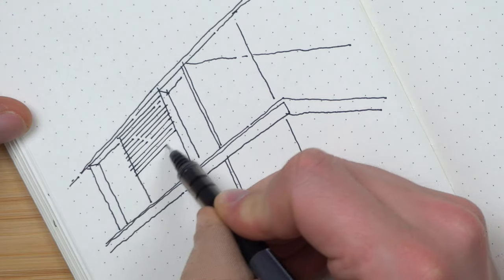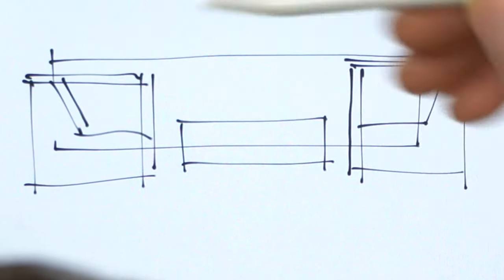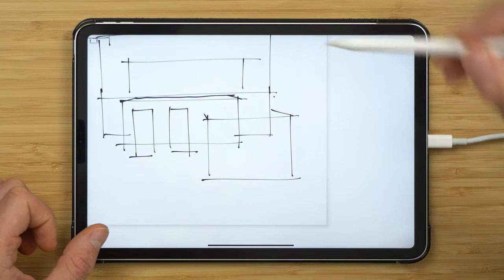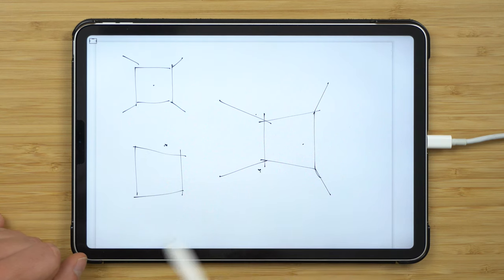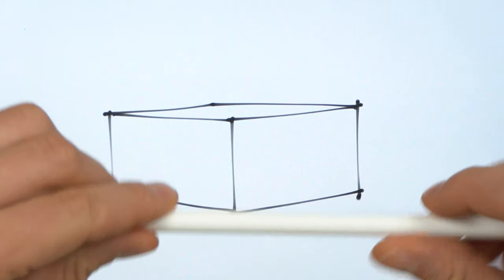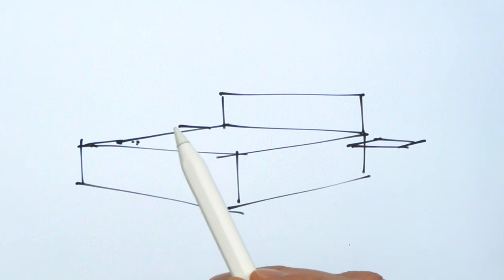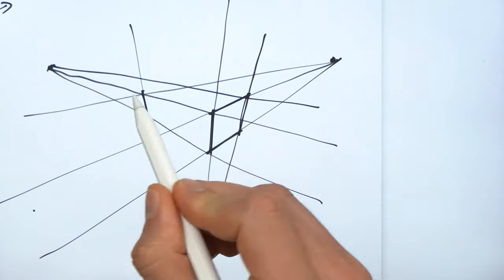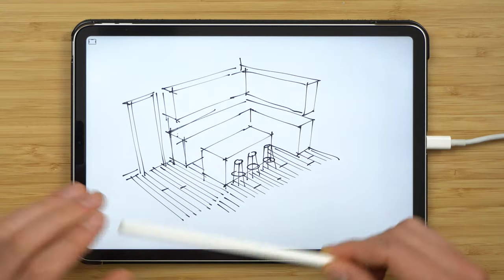5 Techniques for setting up Convincing 3D Perspective Sketches